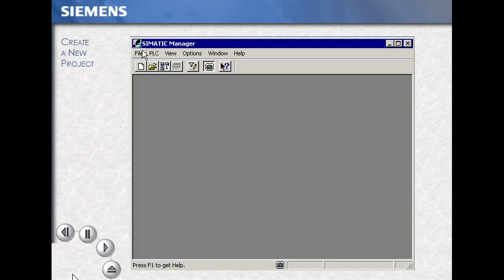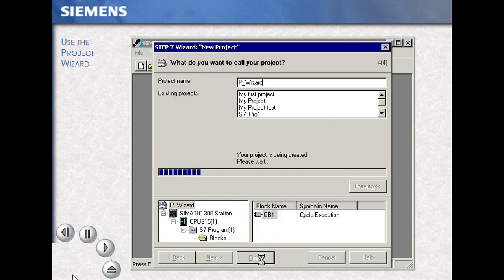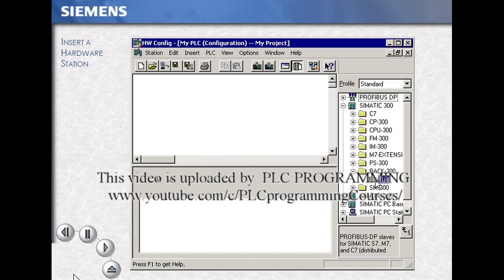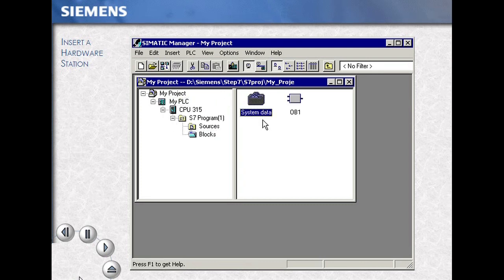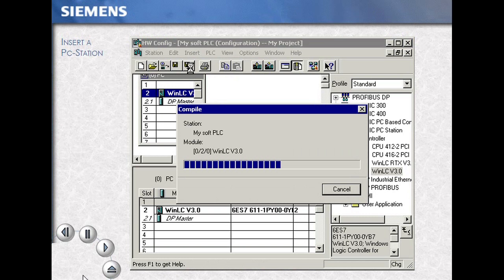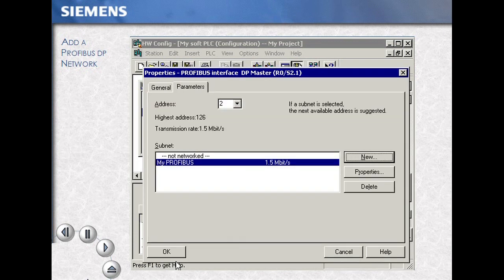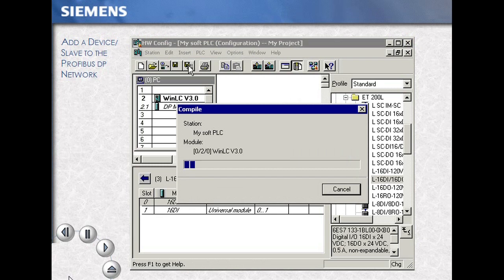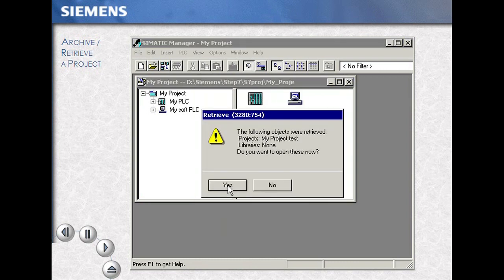02 - SIMATIC MANAGER - Step 7 Design